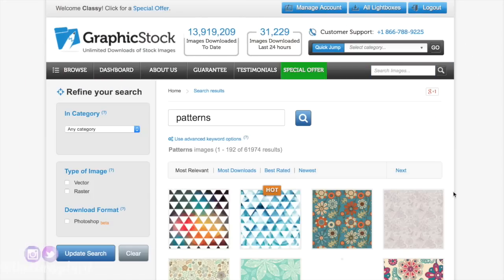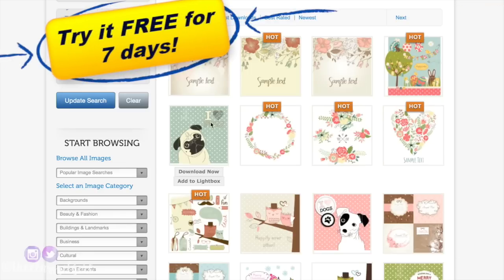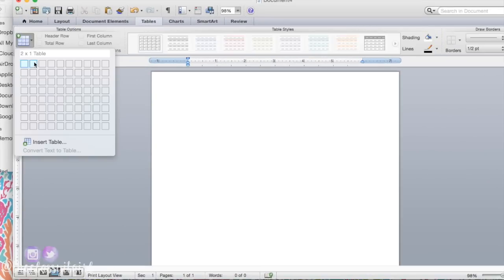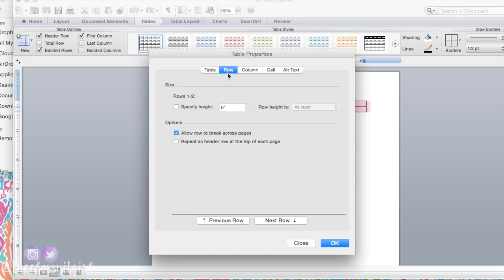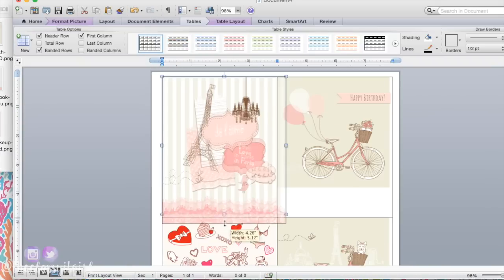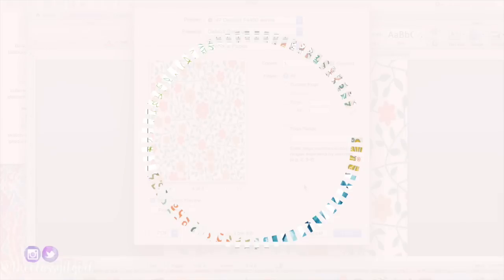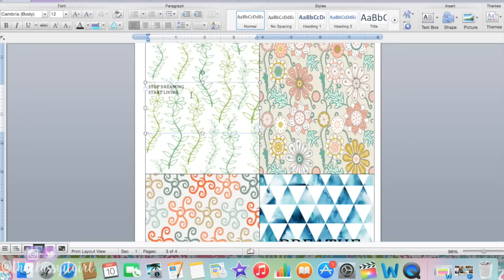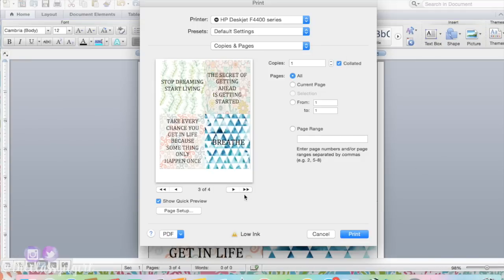DIY Planner & Journal Cards | MAKEITINMAY 2015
↓ OPEN THIS FOR MORE INFO ↓  ♥ GET THIS TO 1,000 LIKES!!!

[ Note: the 7 day trial works like Netflix, so if you don't cancel the subscription after 7 days, you will be billed for a month]

♥ LET'S BE TWINS!

xo, Roxy!